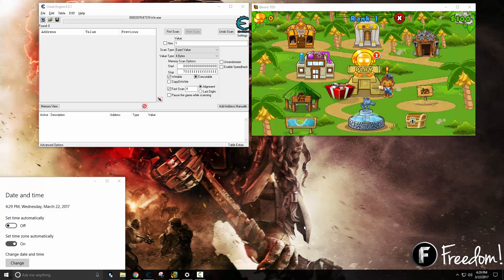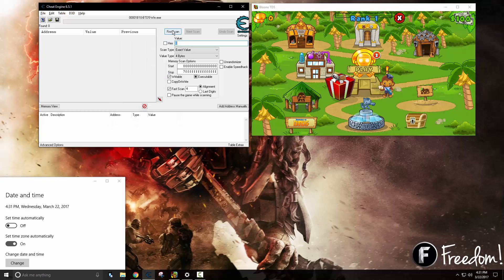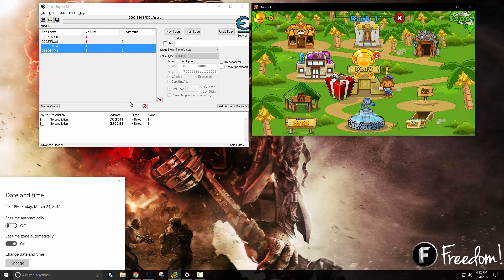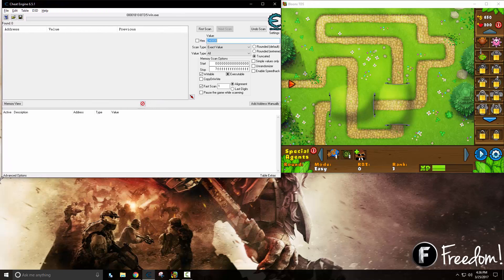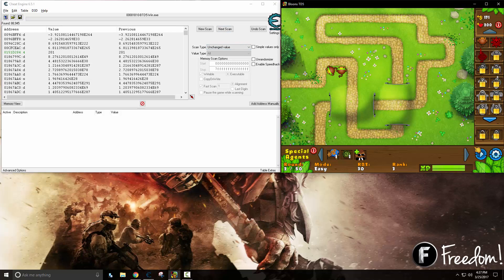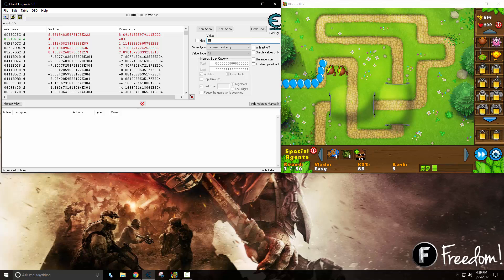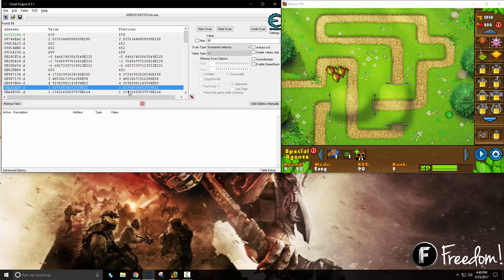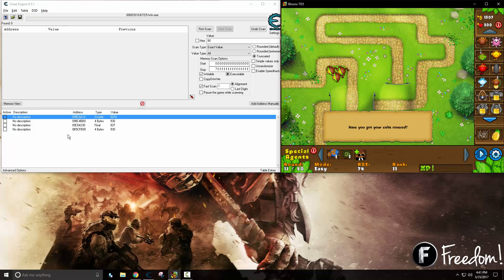Cheat Engine Tutorial Episode Three - Hidden Values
In this episode we look at finding hidden values like bools or experience that is not shown!

Next episode we will be looking at data structures!

Intro/Outro -
Song: Horizon - Viticz & JHACS